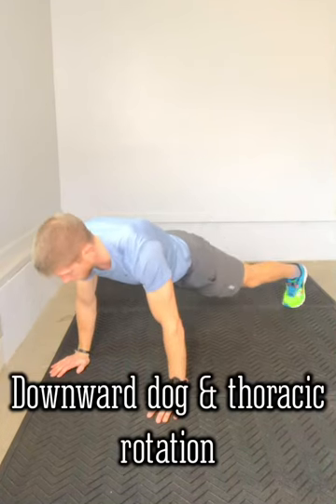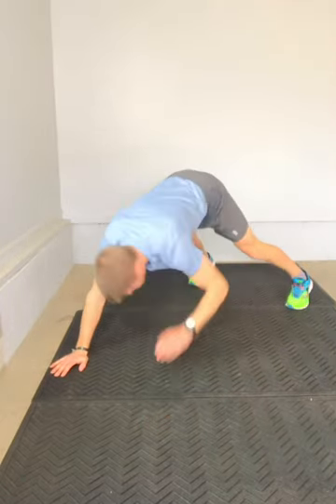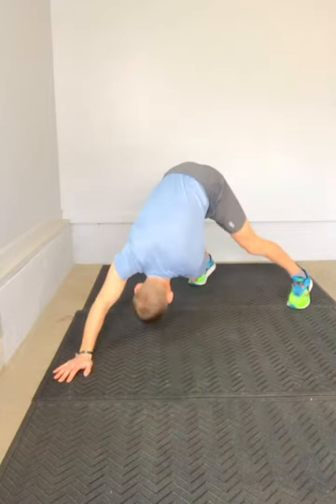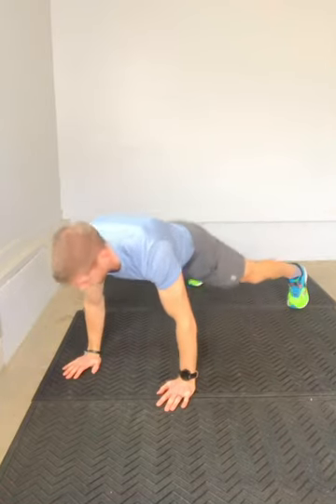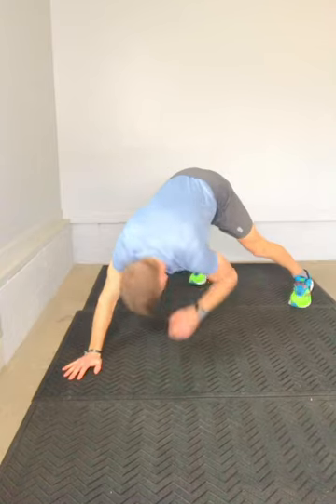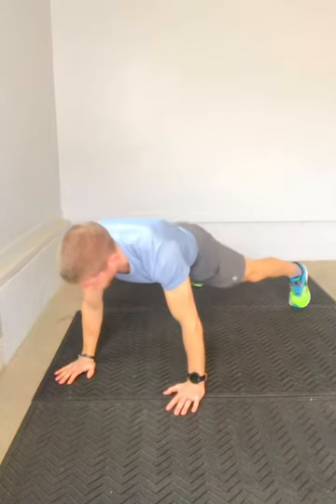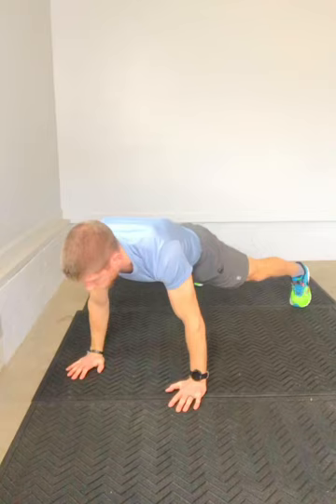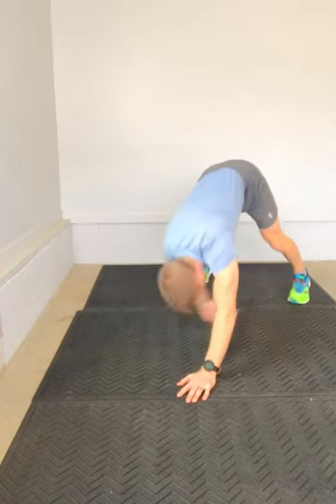Downward Dog & Thoracic rotations